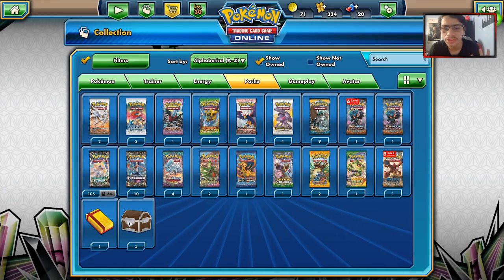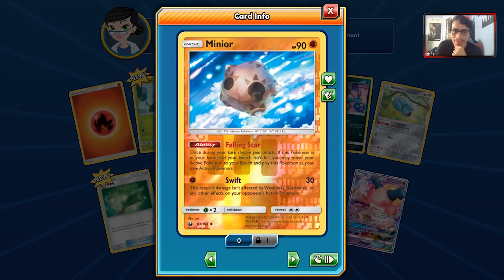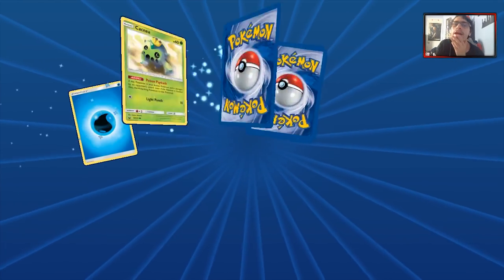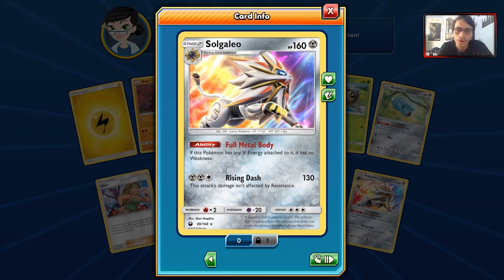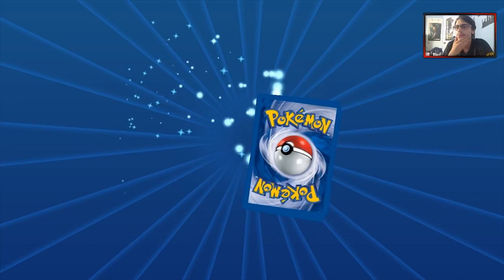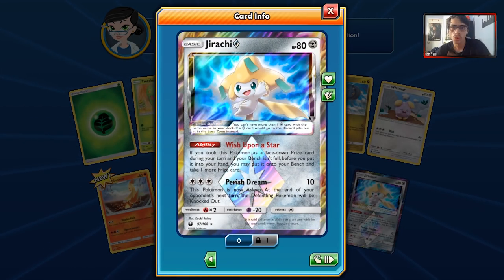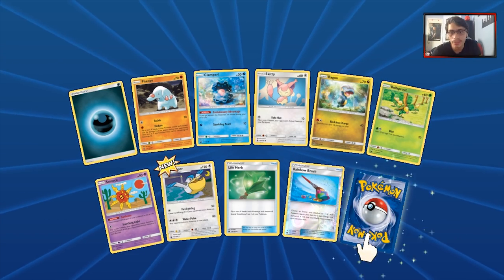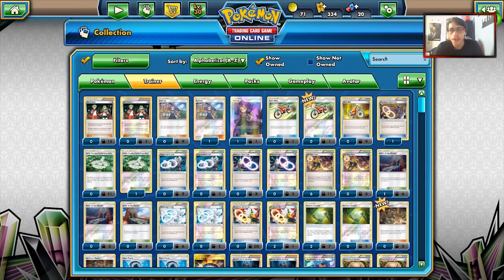Opening 65+ CELESTIAL STORM PACKS ON PTCGO! (GOOD PULLS)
What pulls did you guys get?

In today's ptcgo video we open up 65+ packs of celestial storm and try to get some hype going and try to pull some good cards like rayquaza gx & stakataka GXS!

lmdv0OTb4uQQSzwbzhLsg